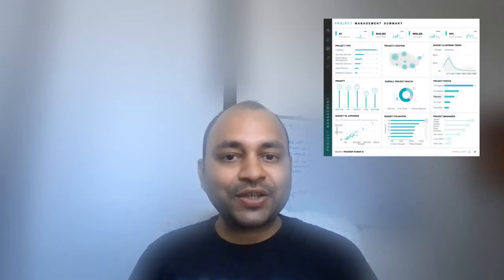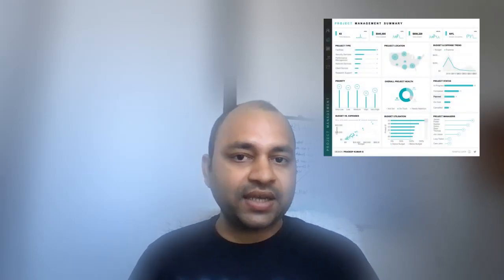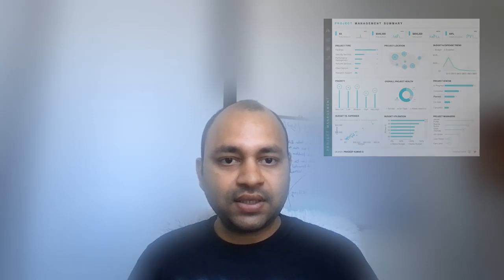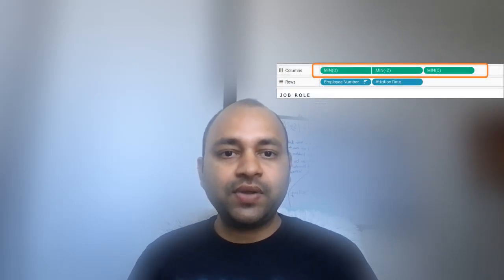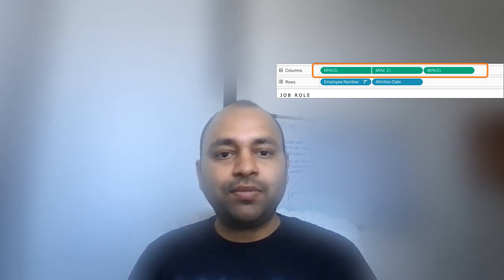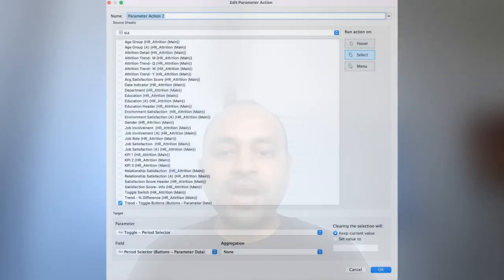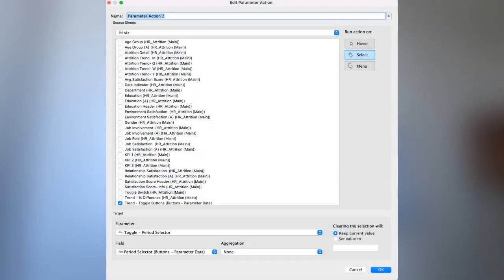Tableau Online Training for Advance Dashboard Development | VOTD Dashboard Creation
Want to learn how to create stunning VOTD dashboards that are amazing in look and feel as well as functionality then you can join my Sunday 9 AM IST training where I'll train you in 10 Business Dashboards for your next business or interview or education project needs.